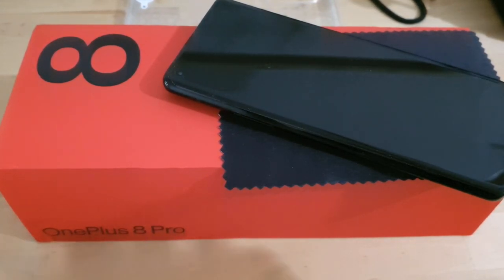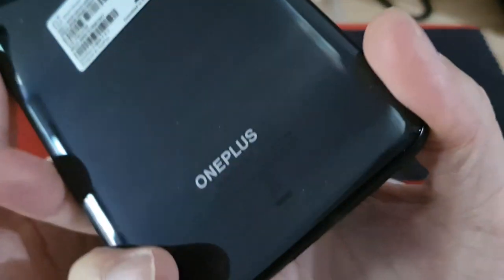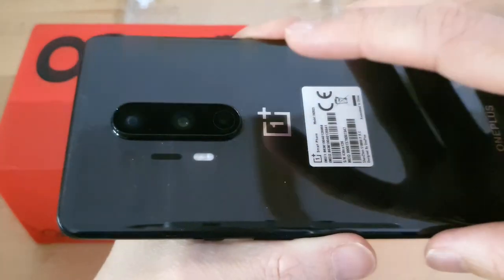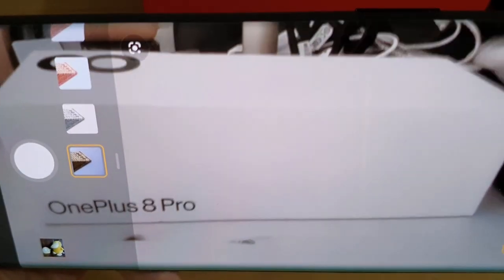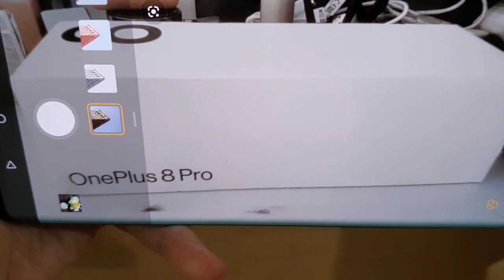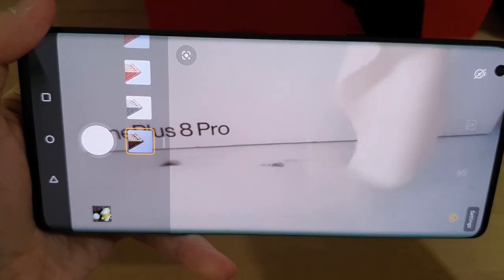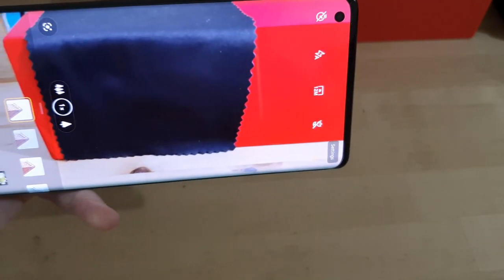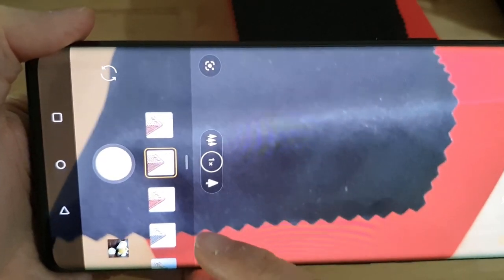X-Ray vision see through pants! Exploring OnePlus 8 Pro Photochrom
Let's take a look at some items with the Photochrom mode on the OnePlus 8 Pro! Some interesting results! There has been news that OnePlus are about to nullify this X-Ray feature in a future update!

Note: I spelt pyjamas wrong in the video.